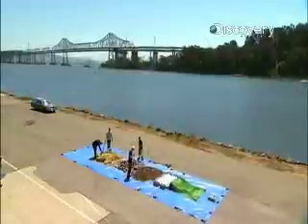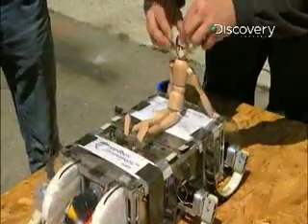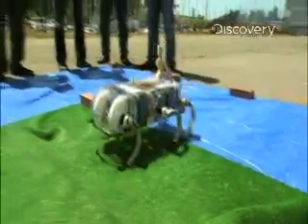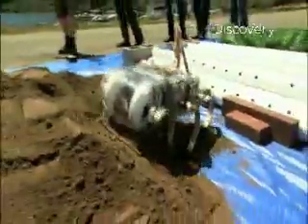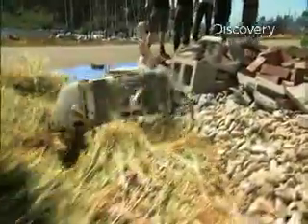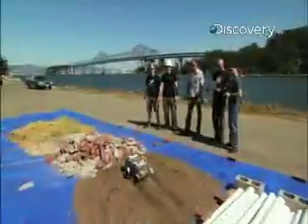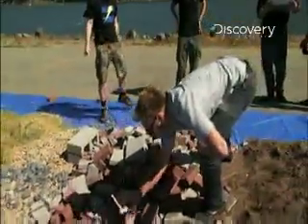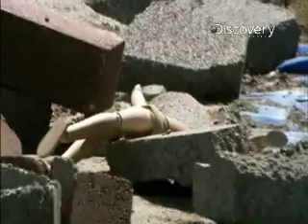Prototype This!- Rhex: Six-Legged Robot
The team  challenges RHex the six-legged robot to an all terrain obstacle course.  The team models Rhex's unique design to create a six legged all terrain vehicle.